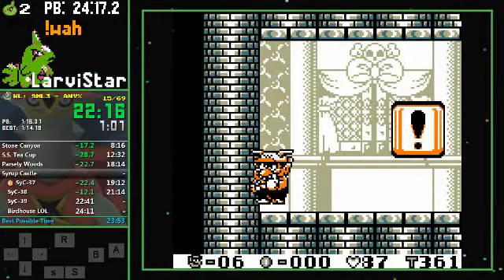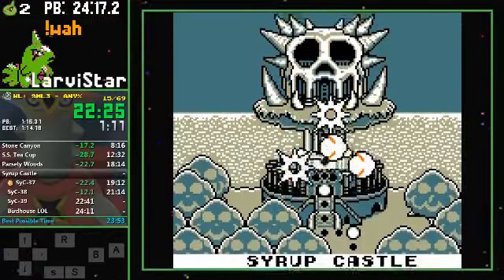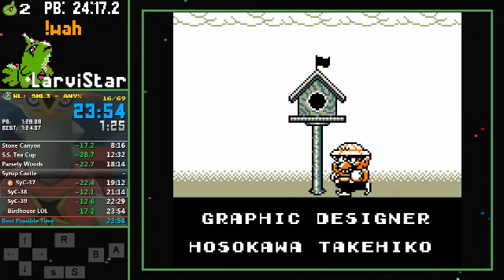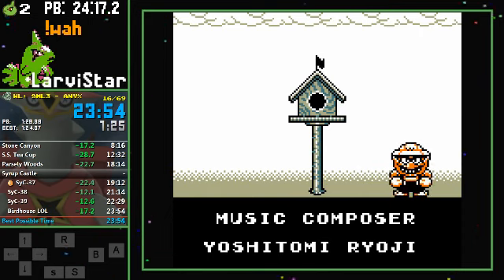(23:54) Wario Land 1 - Any% speedrun by LarviStar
I was bored that day and decided to speedrun some more Wario Land, going back to Any%.  What I wasn't ready to do, was go for a sub-24 minute time, but also achieve it right at the end of the 8 hour stream and become the 3rd person to do so! This run was amazing, with a winning coin flip against the Devil's Head, and the only real mistakes lying in Parsely Woods (C33) and Syrup Castle (Mainly C38).  I saved my run with part of Course 38's TAS variation of the screen wrap setup used in McHazard's TAS and replicated in an any% WR by vlack_SR, personally nicknamed "TAS-38" after barely missing the normal setup to complete the camera displacement!

It's been one of those days, but it happened, and I'm very happy with the time.
Emulator: BGB 1.5.8, Speedrun Mode enabled || Run date: July 29th, 2020.